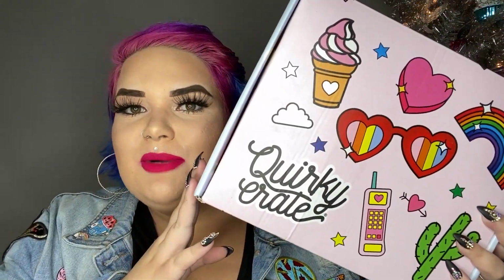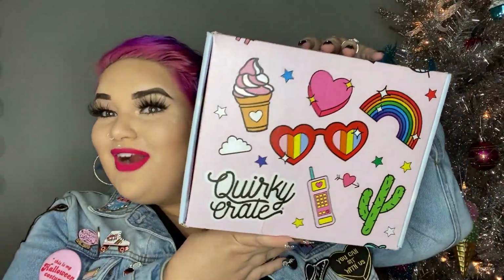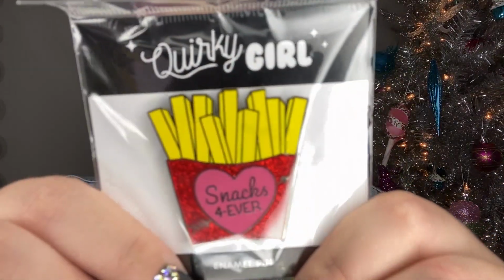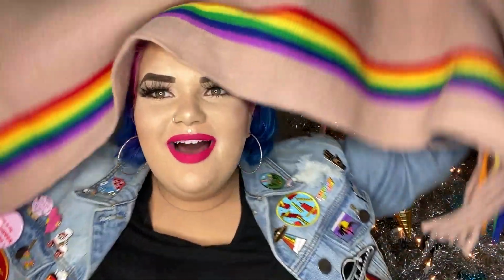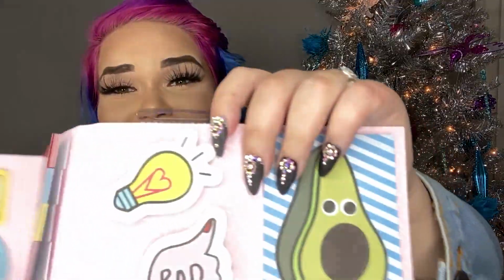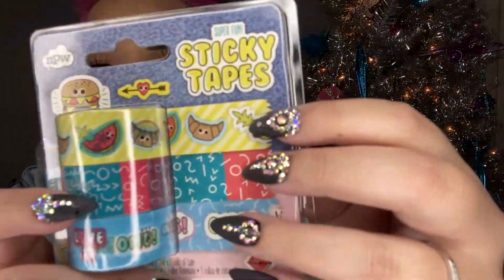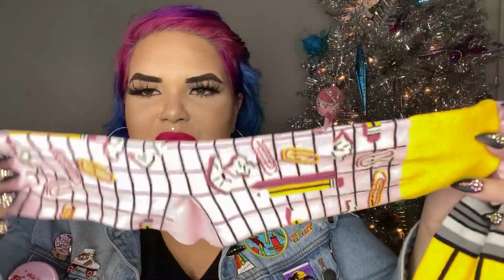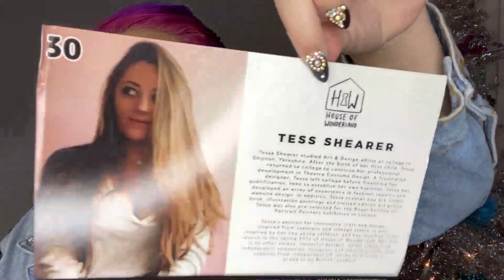Quirky Crate November 2019 Unboxing | THE BEST SUBSCRIPTION BOX IN THE ENTIRE WORLD!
Hey there, sunshine!

Today I'm unboxing my November 2019 Quirky Crate subscription box! The Quirky Crate subscription boxes are such a joy for me to unbox, it's absolutely the best subscription box in the entire world in my opinion!

What was your favorite piece from the November box?

xoxo
Alizabeth

Signup for Boxycharm!

Get a free Dia and Co box!

Xoxo
Alizabeth

I did receive these products for free, but compensation of any kind is never accepted in exchange for a positive review. All opinions expressed are my own and are not edited by any companies mentioned. No matter what, my opinions are always my own and all of my product reviews are honest. I love you so much and I hope you have a magical day!